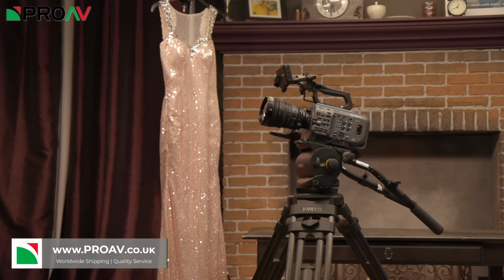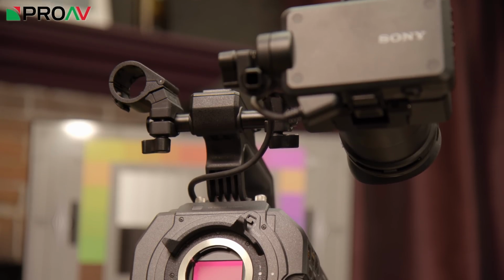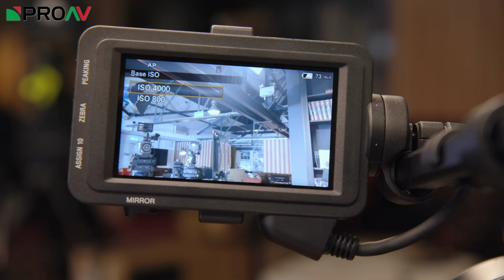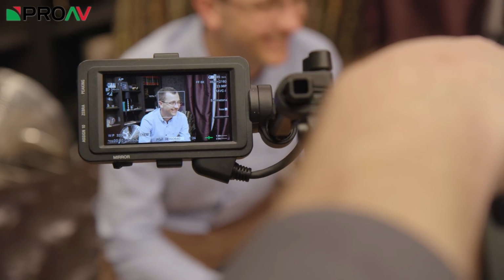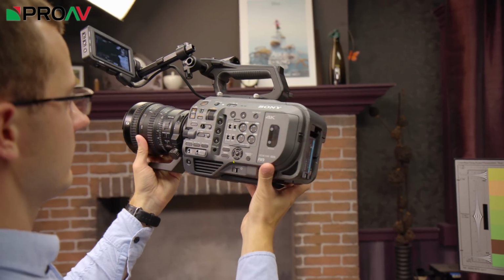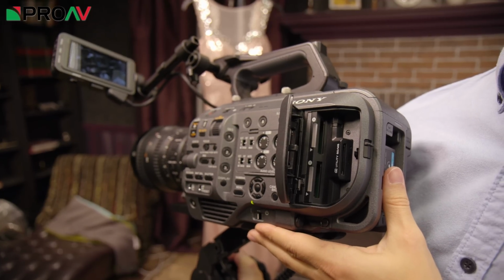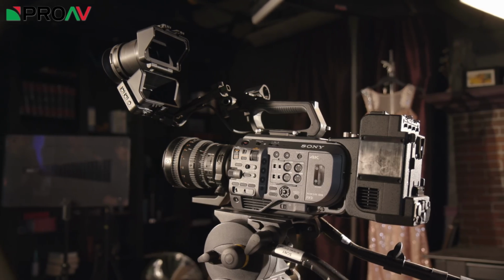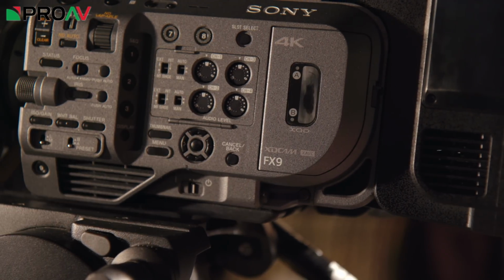Sony FX9 | First Look